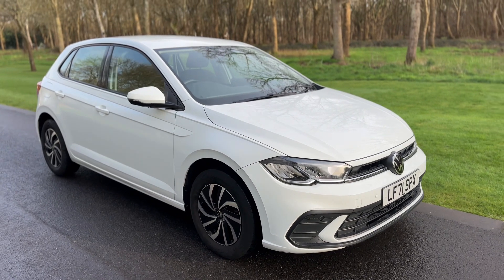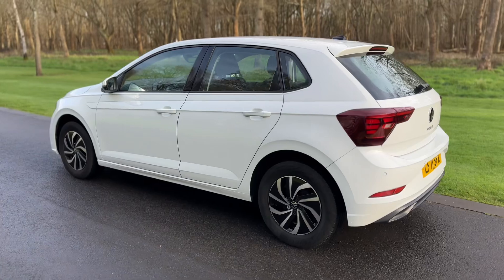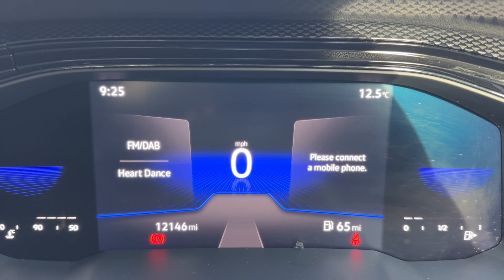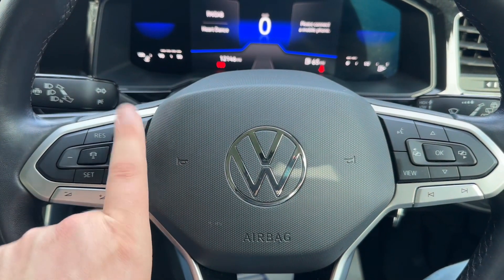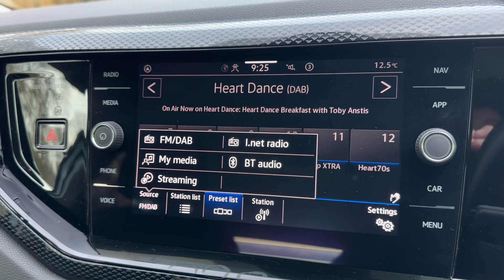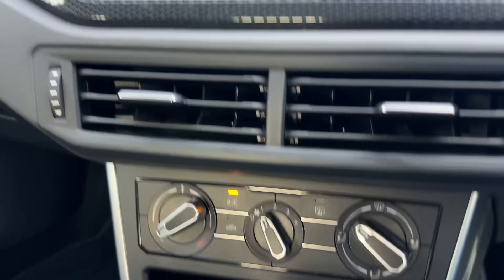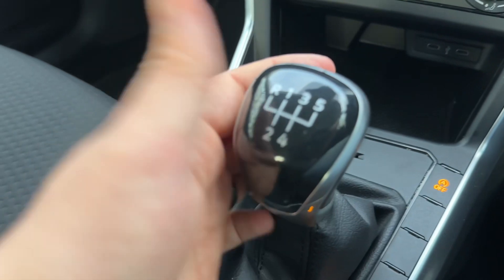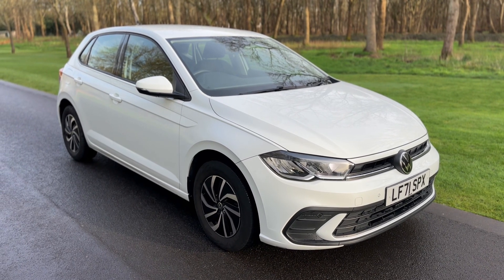Volkswagen Polo LF71SPX